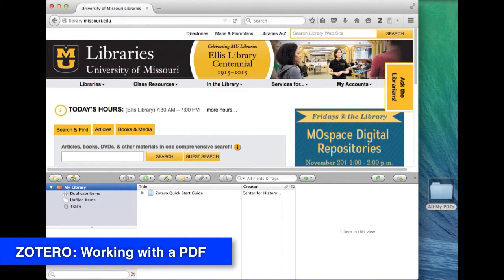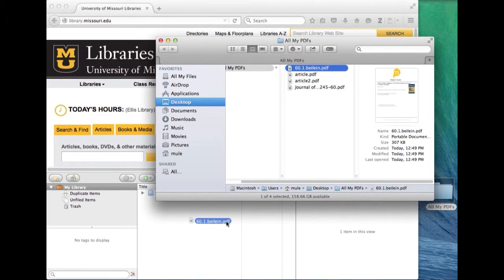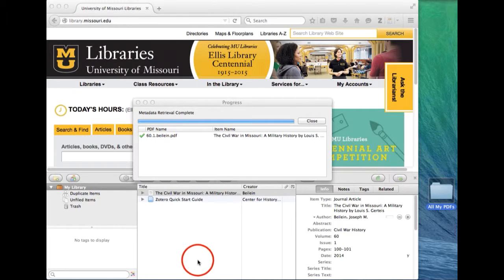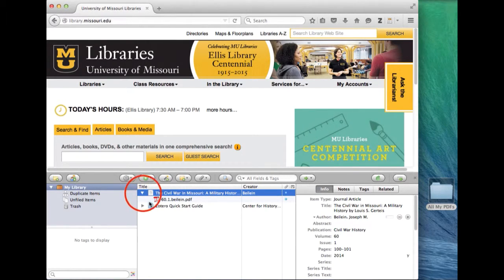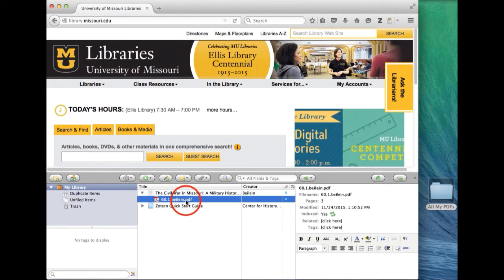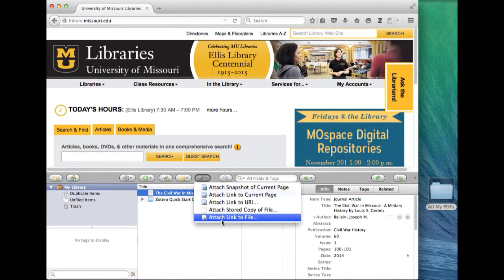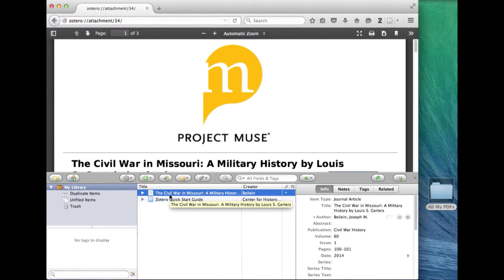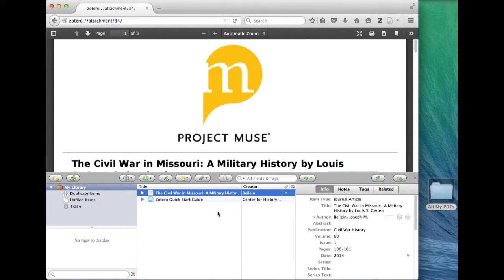Zotero 02: Working With a PDF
- Created by Rachel Brekhus